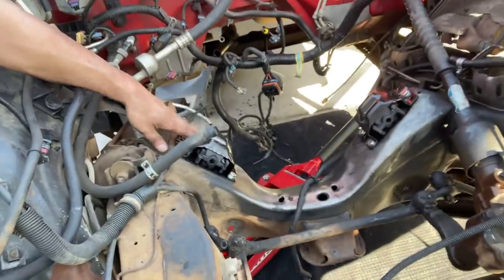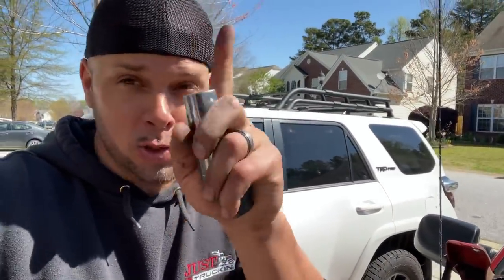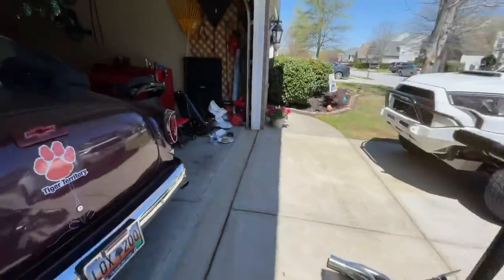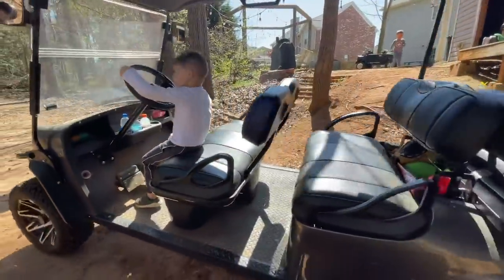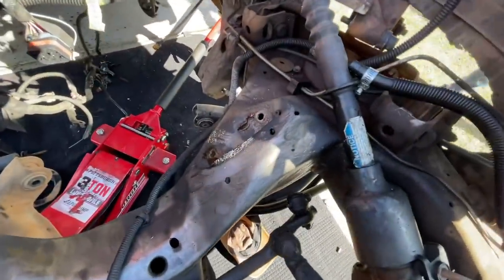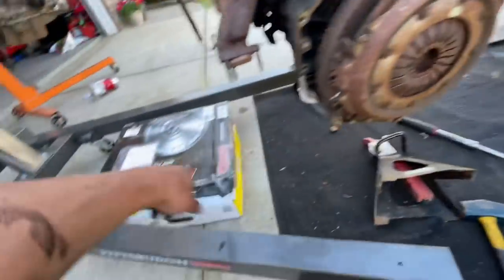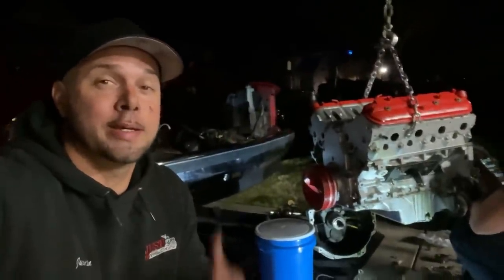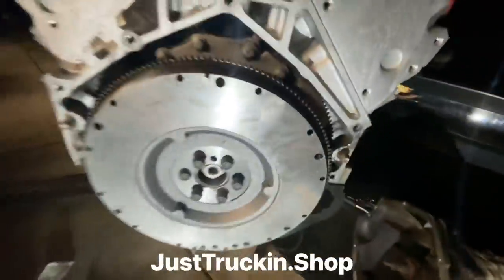“88-98 LS Swap Motor Mounts” Not what I expected To Do Today How to Remove Install LS1 BTR Stage 3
Click here for Merchandise

Any Fuel card or factoring needs check out RTS  they offer a wide range of services